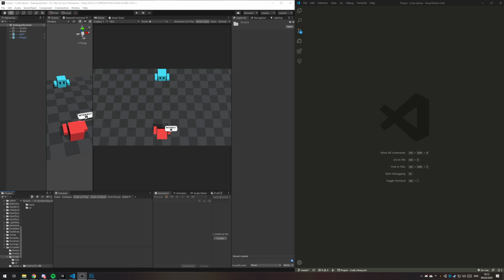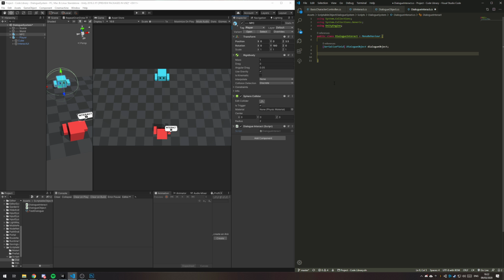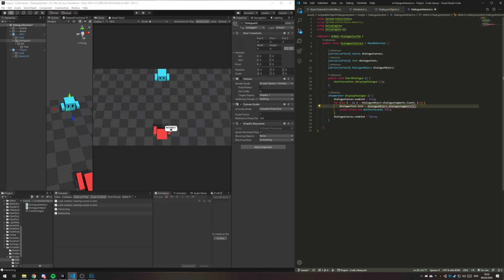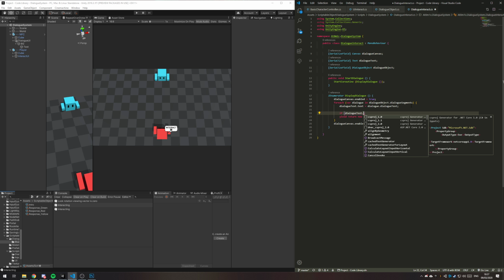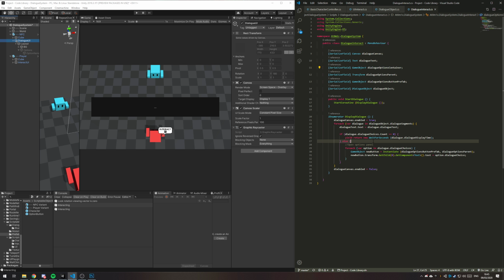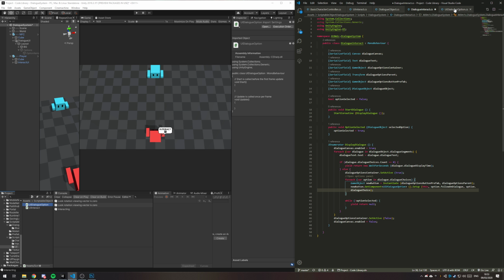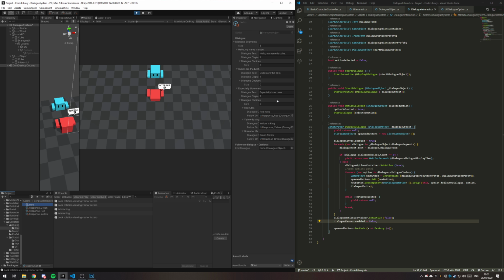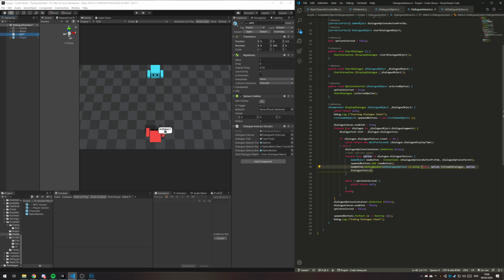Simple Dialogue System with Scriptable Objects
Create a simple yet robust dialogue system using Scriptable Objects in Unity. Great for NPCs or Narrative games.